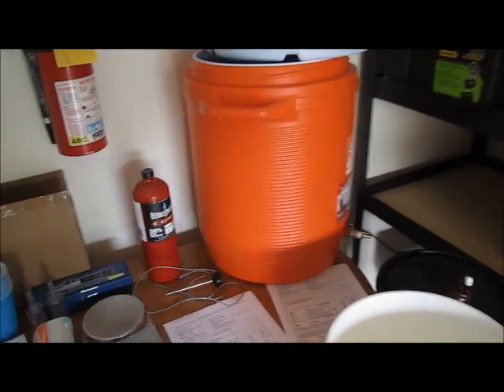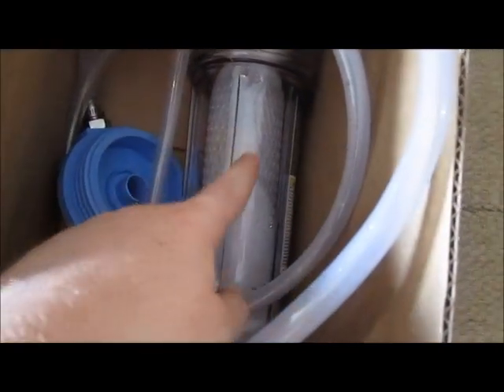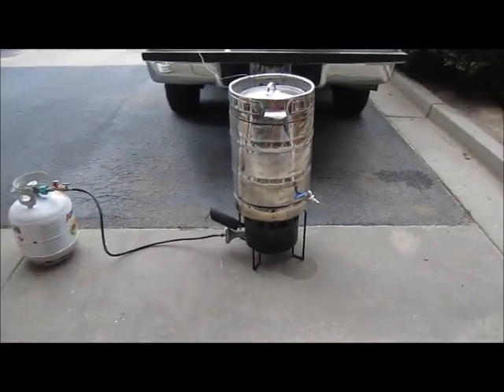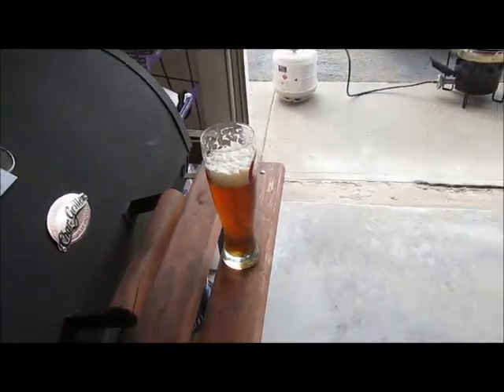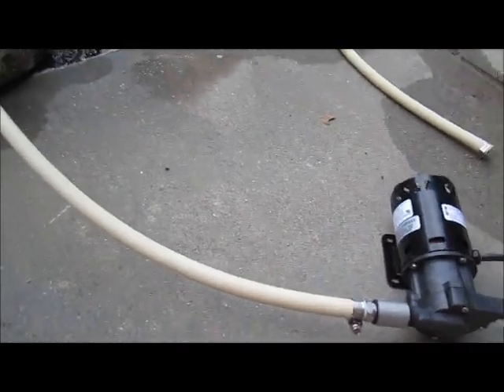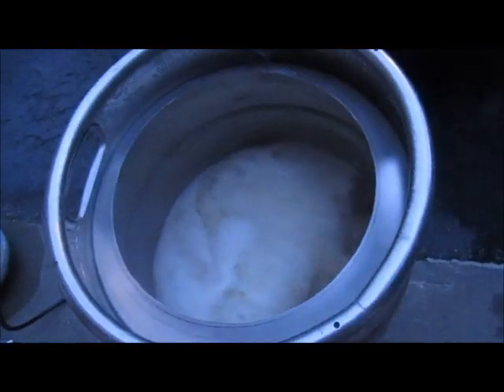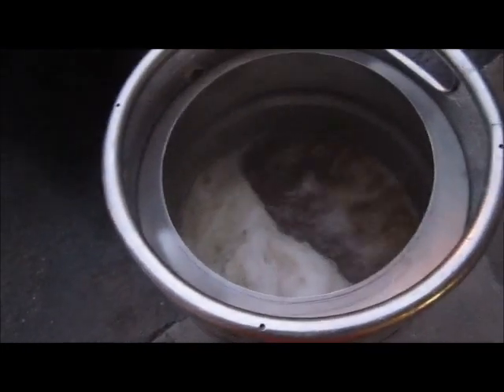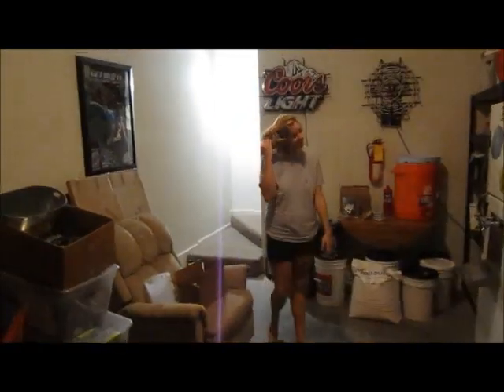Brewing El Dorado Pale Ale All-Grain Recipe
This video contains new equipment:  A wort oxygenation kit